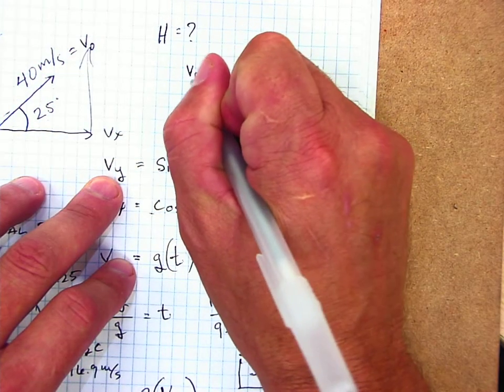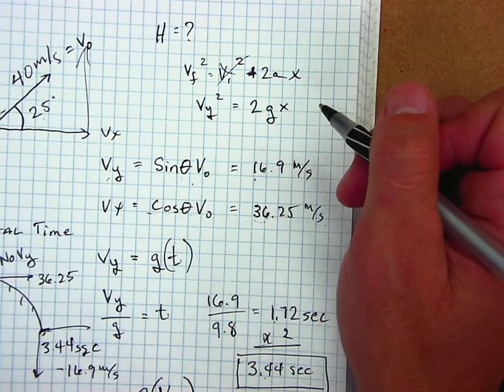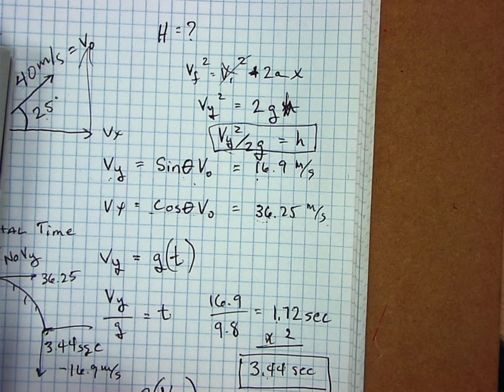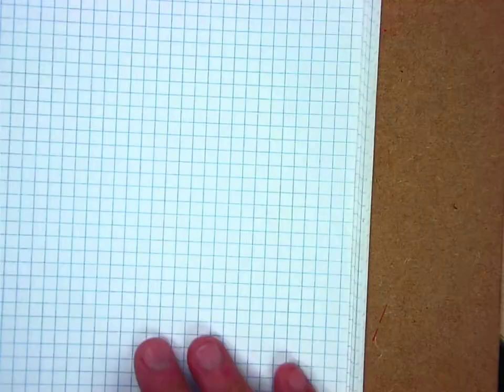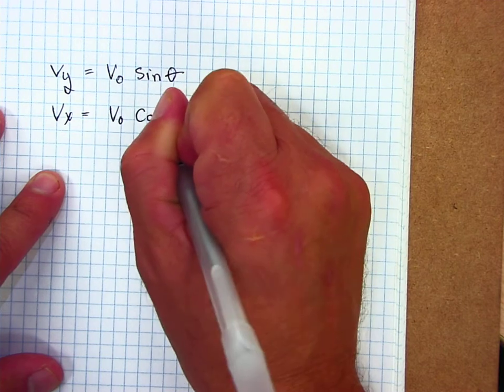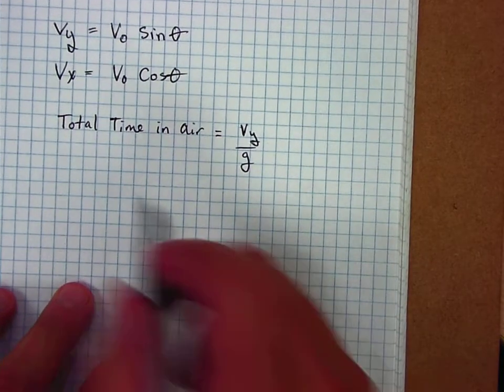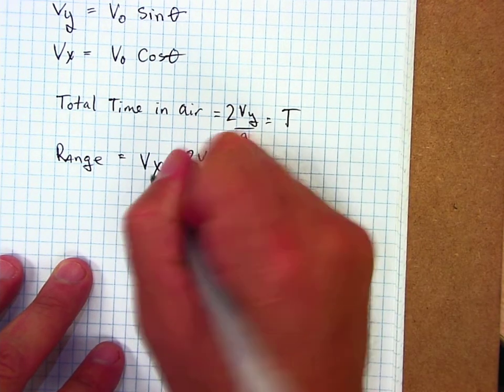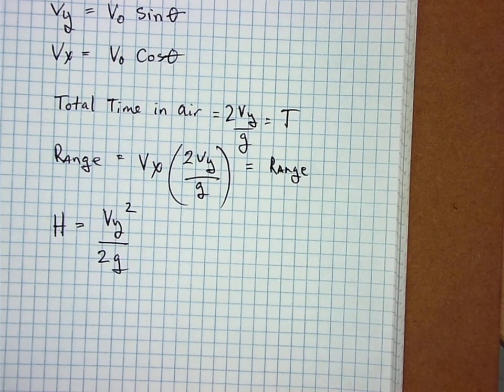projectile motion 01